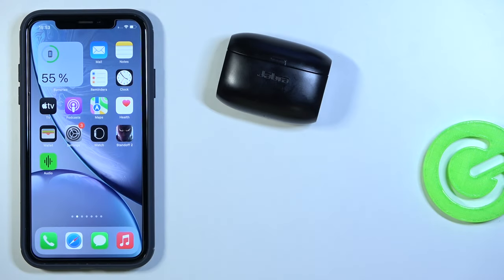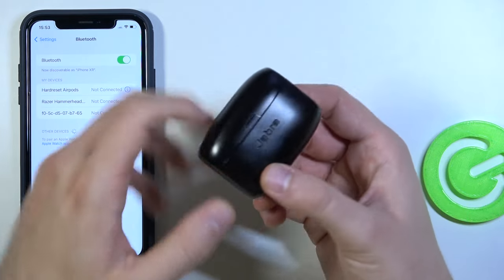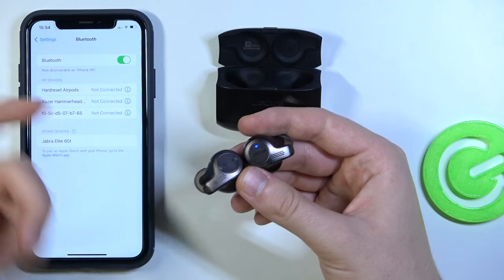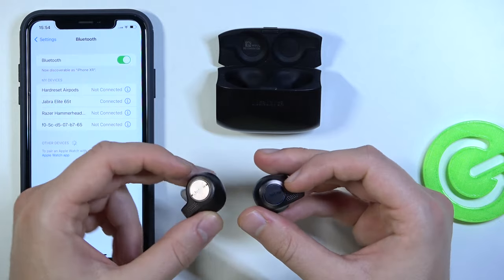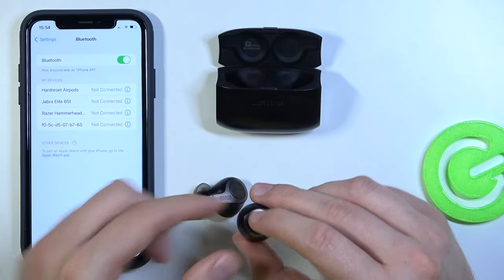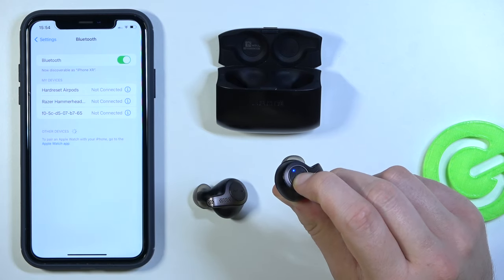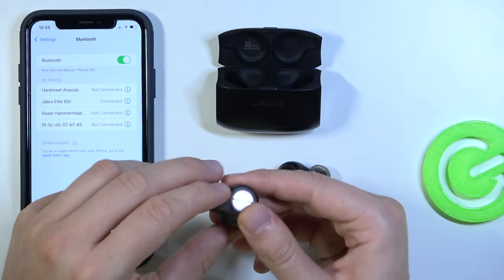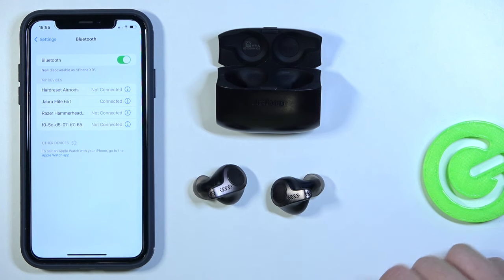How to Connect Jabra Elite 65T with iPhone? Link Jabra E65T with iPhone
Connecting the Jabra Elite 65T bluetooth headphones to an iPhone that runs on iOS is as easy as doing the same with your Android phone. Follow step by step what you see on the screen.

How to Link Jabra Elite 65T with iPhone? How to Use Jabra Elite 65T with iPhone?